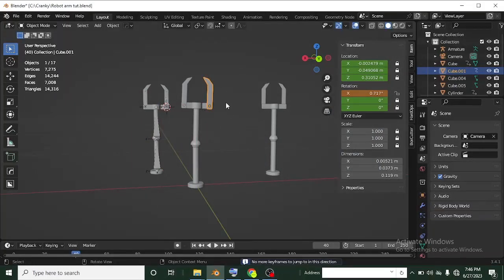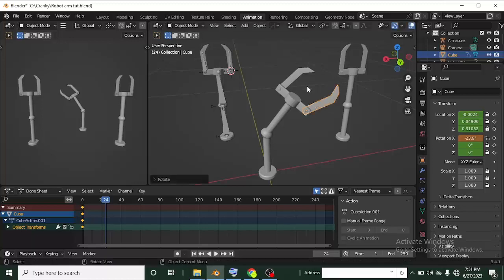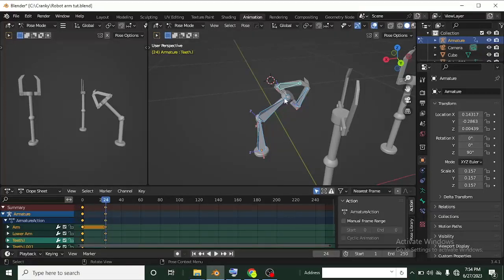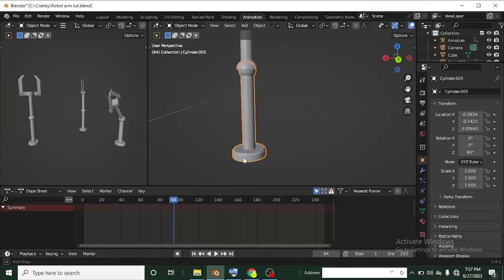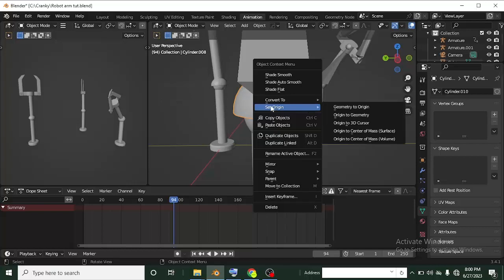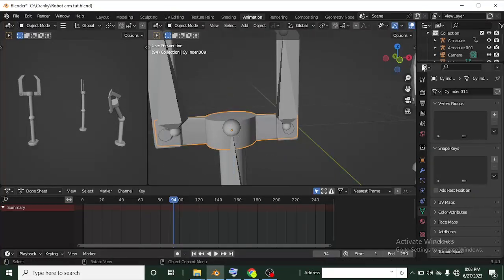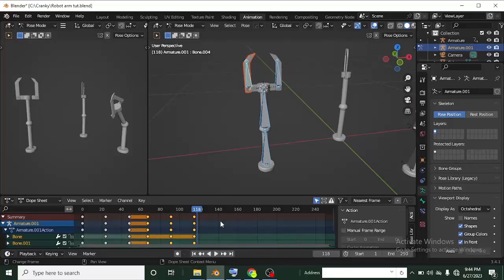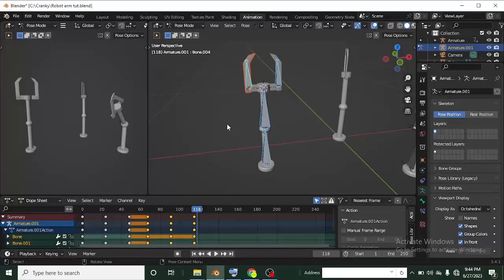Rigging a Robot Arm in Blender, why you need bones | Blender Tutorial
Learn The two basic ways of animating a hard surface model or character like the robot arm through bones or Locking transformations; in this tutorial, you'll learn why using bones is the best and why you should use bones, and how to rig and animate a robot arm as well with the model free to use so you follow along.

Blender file